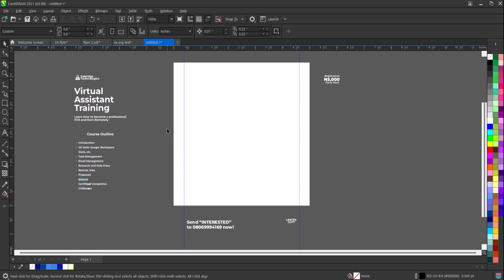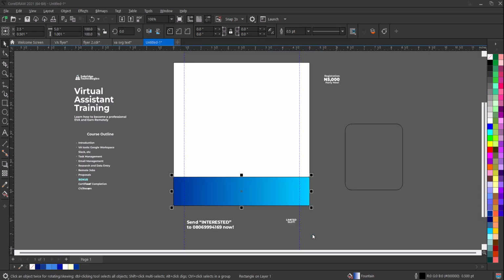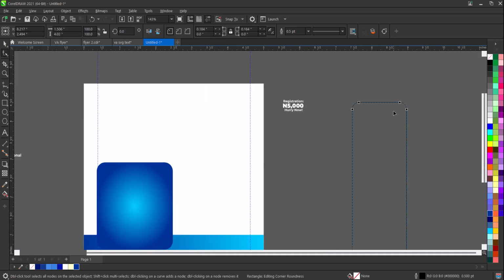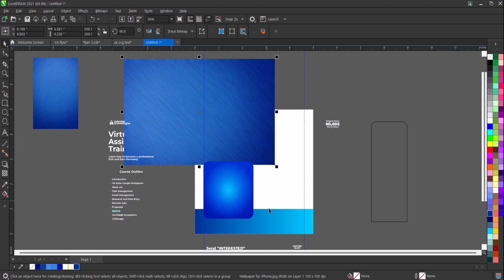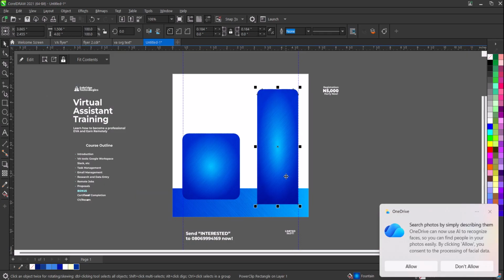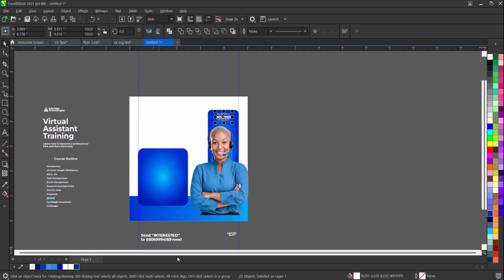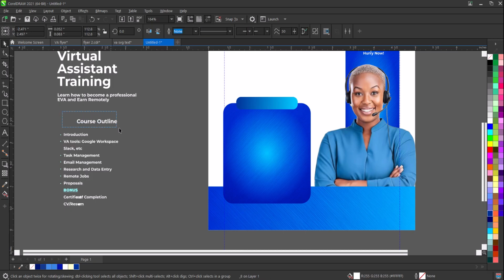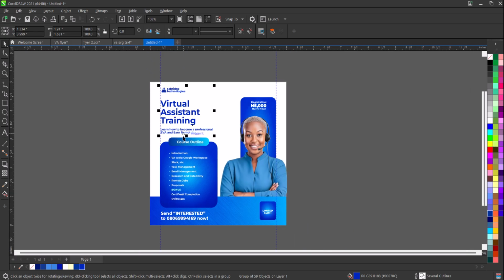VA flyer design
Learn how to design a professional Virtual Assistant (VA) flyer from start to finish in this step-by-step tutorial. Whether you’re a beginner or looking to improve your design skills, this video walks you through the entire process—from setting up your canvas to choosing the right colors, fonts, and layout that attract clients.

In this tutorial, you’ll discover how to:

Plan and structure a high-converting VA flyer
Select clean and professional fonts
Use colors that match your brand
Arrange elements for a balanced, eye-catching design
Export your flyer for both print and social media use

By the end of this video, you’ll be able to confidently create a polished VA flyer that helps you stand out and attract potential clients.

Perfect for aspiring Virtual Assistants, freelancers, and anyone interested in graphic design.